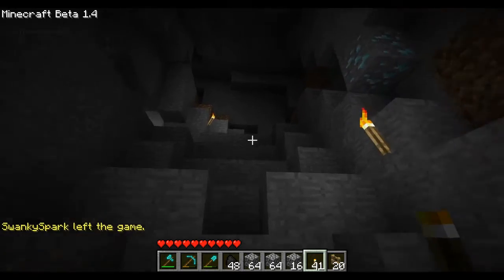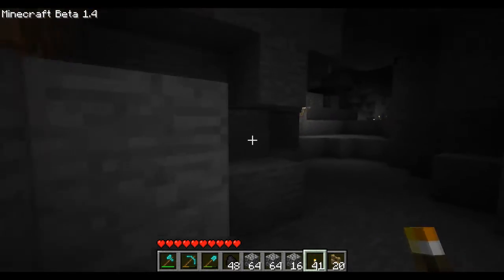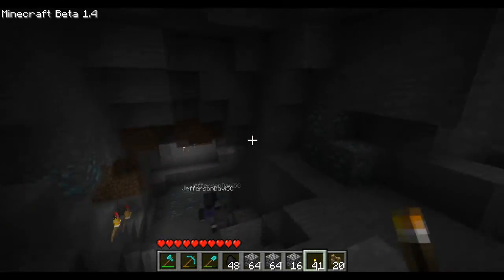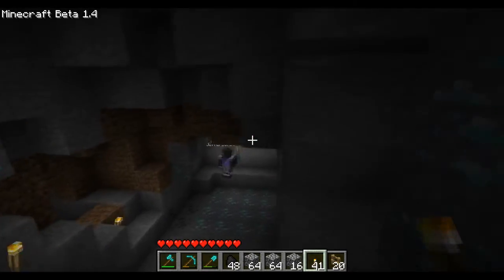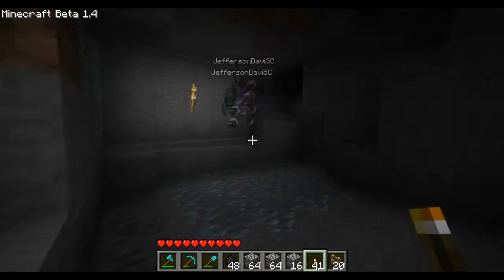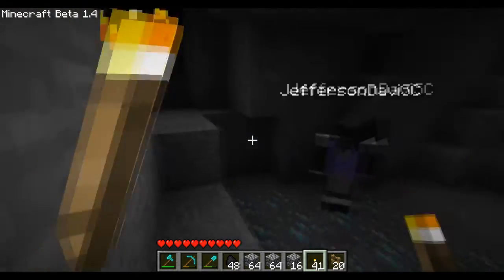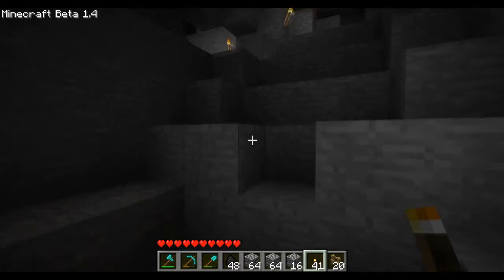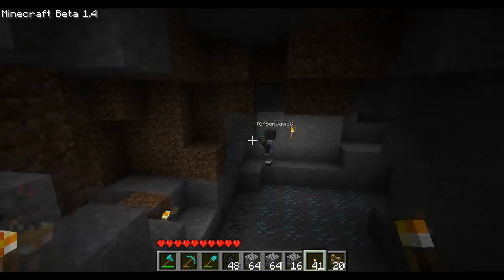How to be MLG in Minecraft: Episode 1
tips on how to be mlg in minecraft